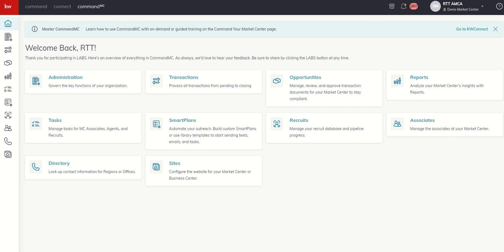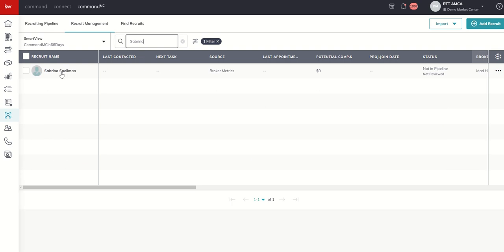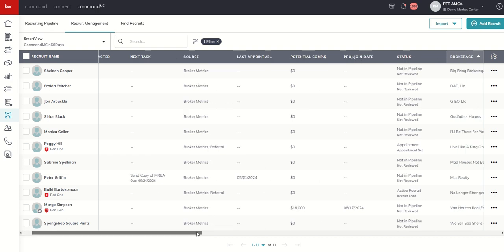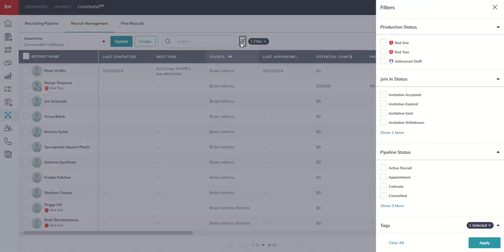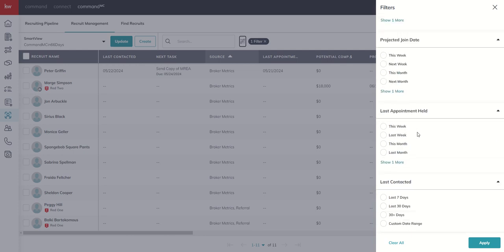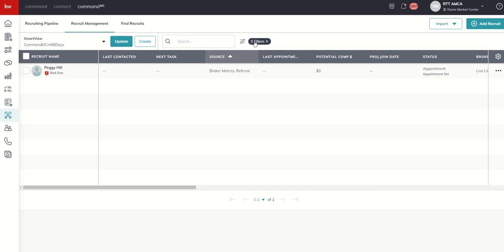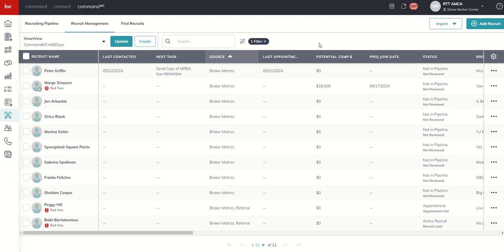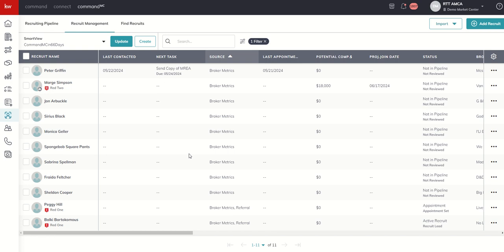KW CommandMC 66 Day Challenge 2.0 Day 7 - Searching, Sorting and Filtering Recruits in CommandMC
As you continue to add Recruits (or view those that were added on your behalf or before you), you may realize, "There's a whole lot of people in here!"  Oftentimes it's easier to work with a smaller group of filtered Recruits as compared to working with your entire database.  Watch this short video to learn how to Search, Sort and Filter your Recruit Management list to make it easier to work through your Recruiting based activities.